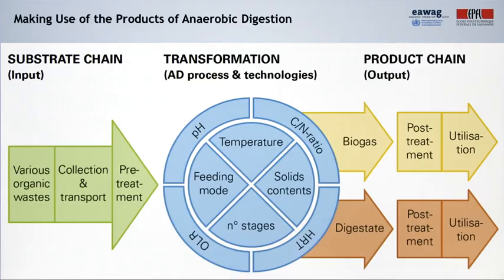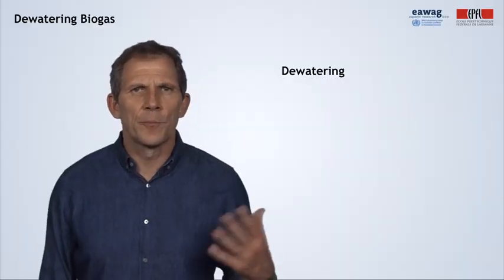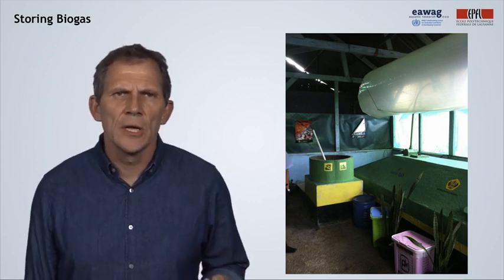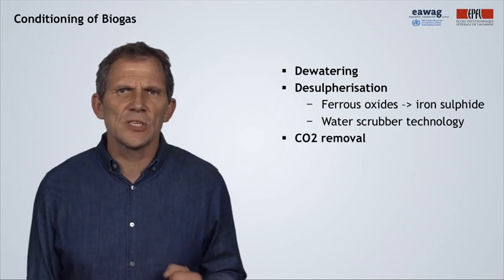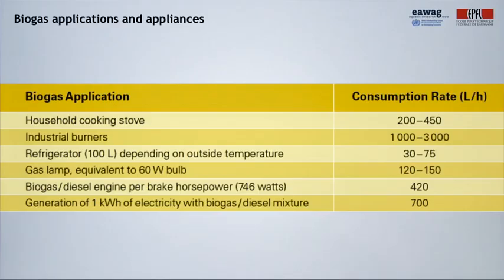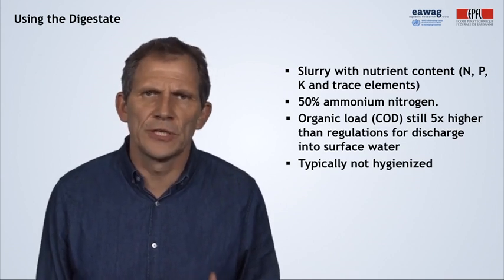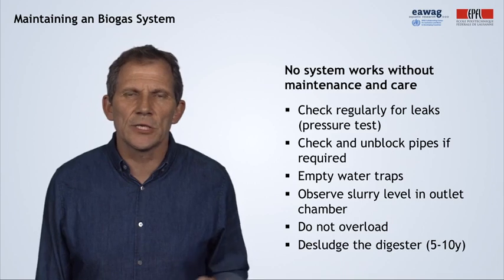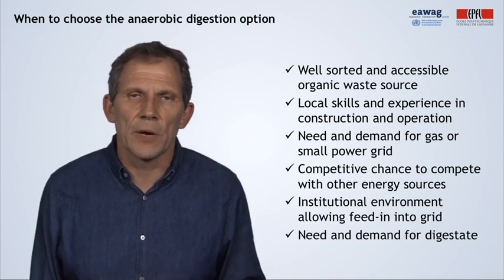3.8 Menggunakan Produk Anaerobic Digestion